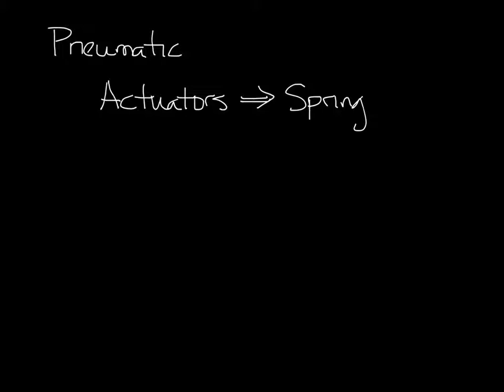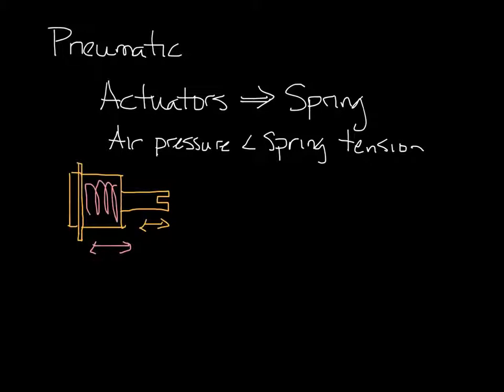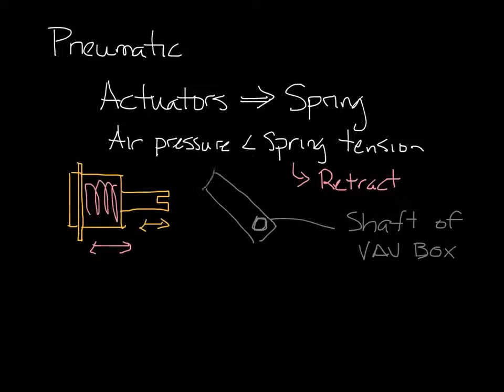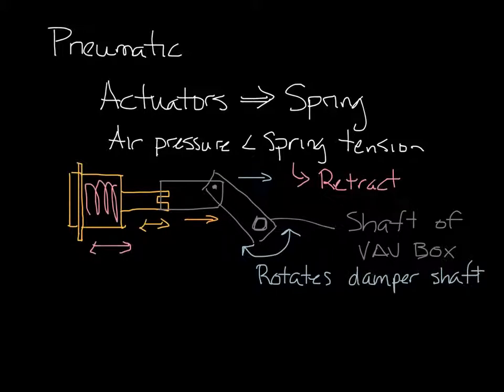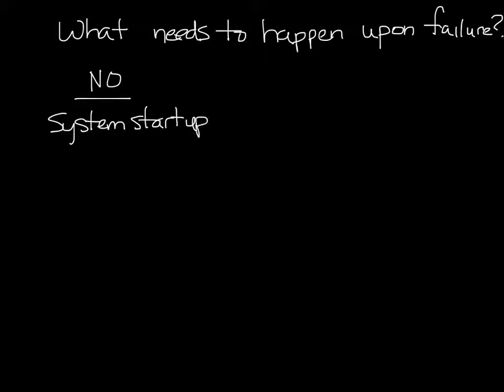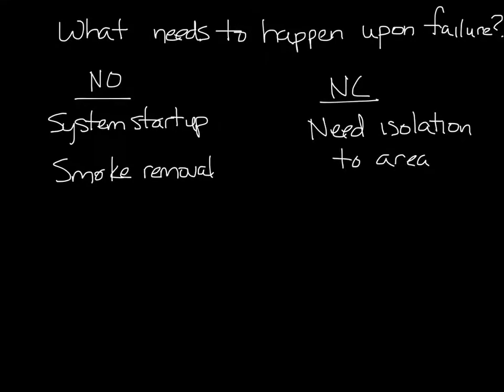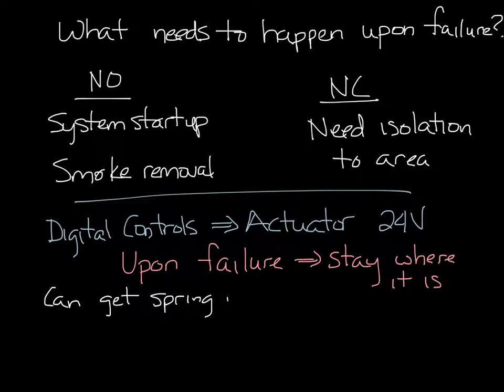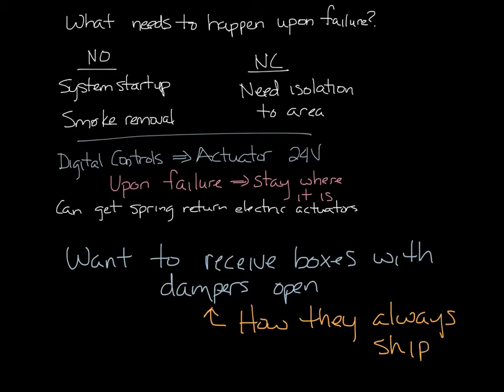Titus Timeout Podcast - Normally Open vs Normally Closed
This week's Titus Timeout discusses the difference between normally open and normally closed.